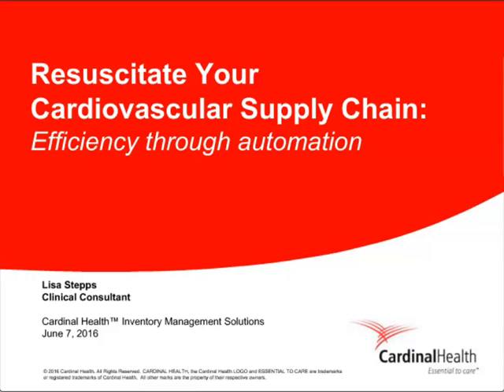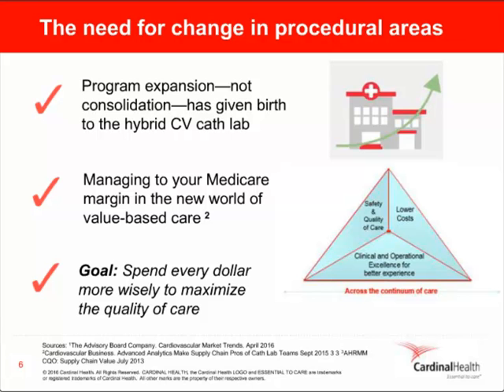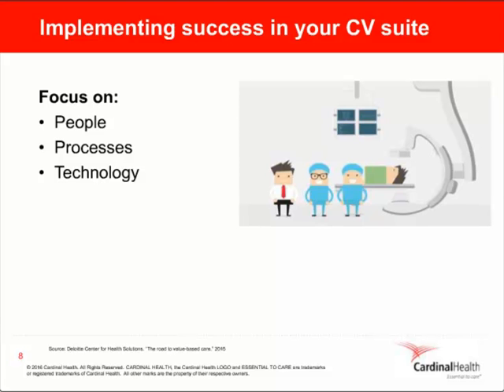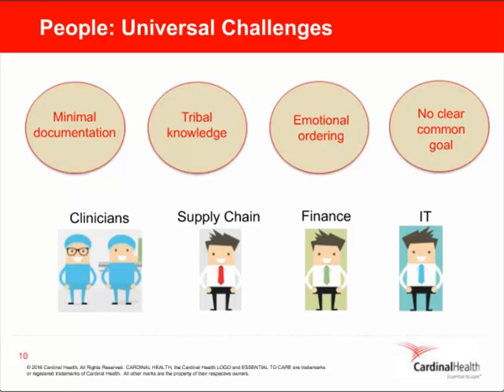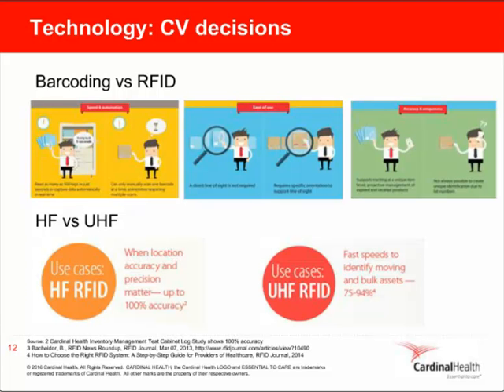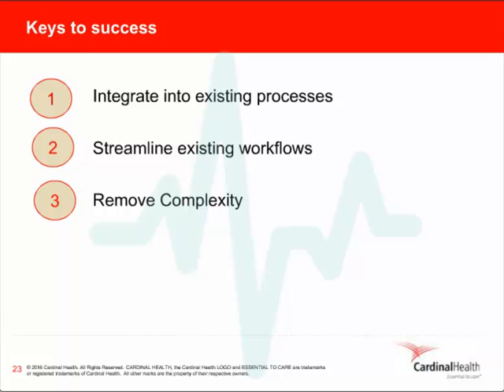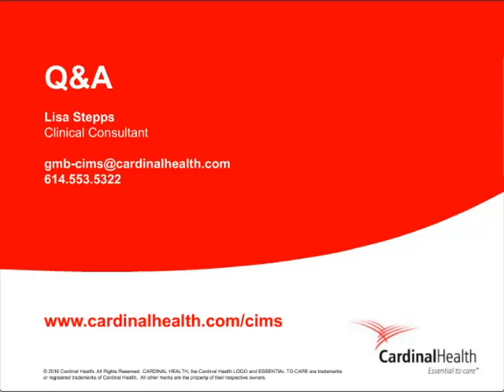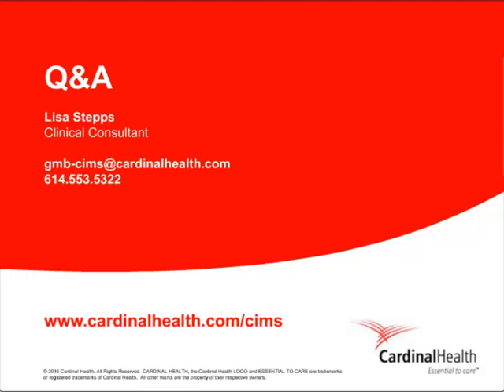Resuscitate your cardiovascular supply chain Efficiency through automation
See how to resuscitate your cardiovascular supply chain with the implementation of operational excellence best practices and automation to empower your staff.